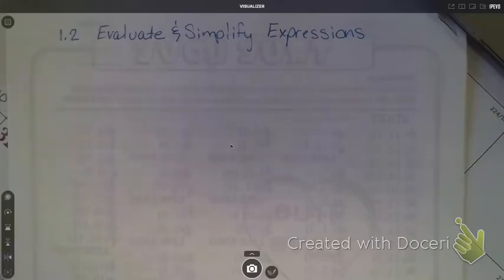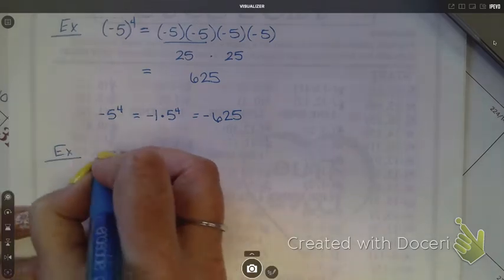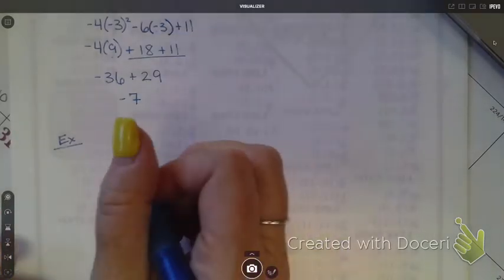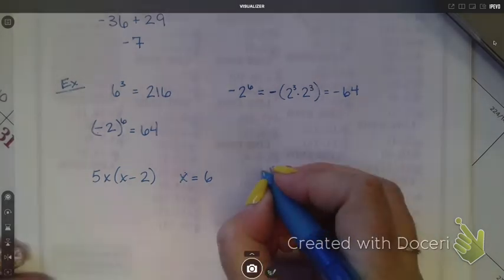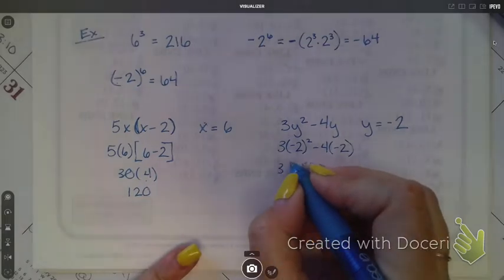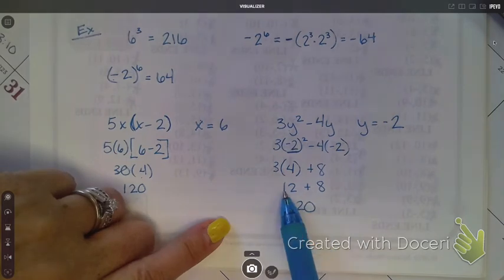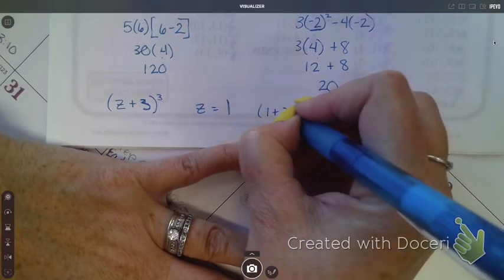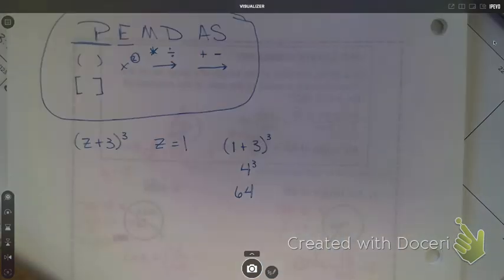A2B 1.2 Day 1 (8/31/22)